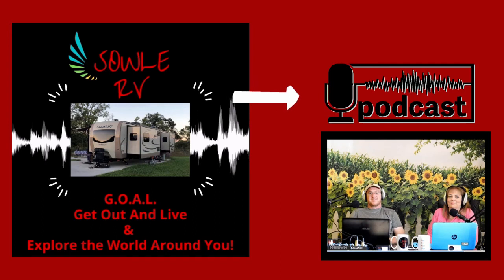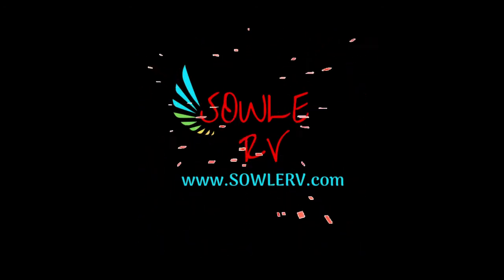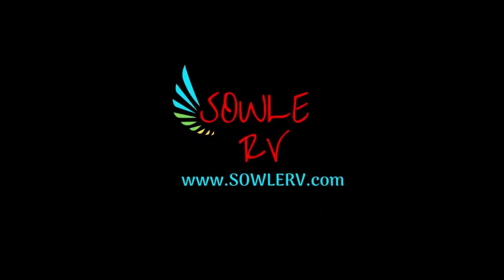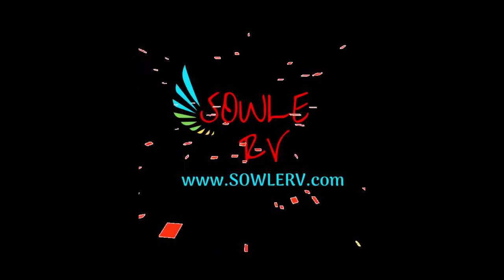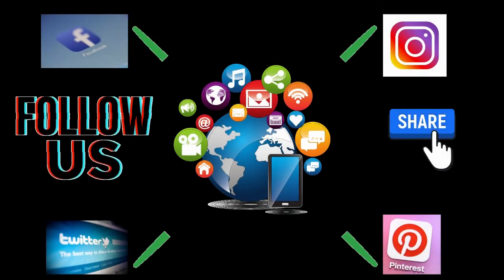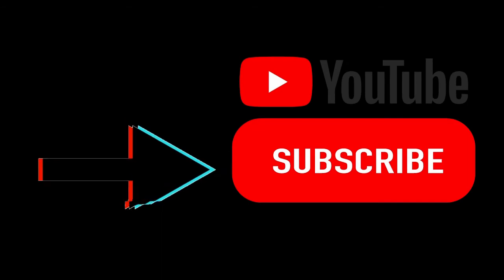The Important Last 2 (of 5) Steps in Planning an RV Camping Trip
Travel Itinerary including GPS, Entertainment for Road Trips, and Menu Plans in steps 4 and 5 of the 5 Essential Steps to Planning an RV Camping Trip!

 Links available at SOWLERV.com Look for the Title "The Important Last 2 (of 5) Steps in Planning an RV Camping Trip".

FREE Travel Binder Printable Forms!

Audible Link

Garmin RV 890 GPS Navigation

Garmin RV 890 GPS Navigation Bundle

Garmin BC 35 wireless backup camera

Garmin RV 785 Navigator with Built-in Dash Cam

Link to Setup and Teardown of Campsite including What to do When You Arrive

Easy to Use RV Meal Planner and Recipe Organizer App Details